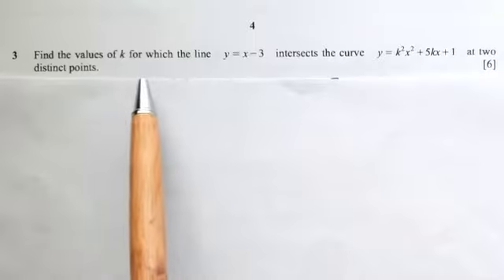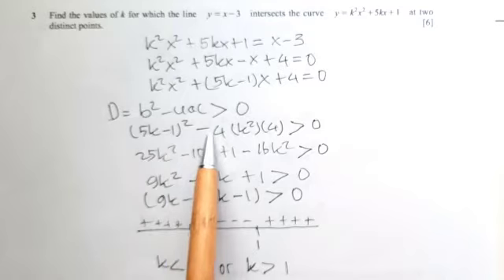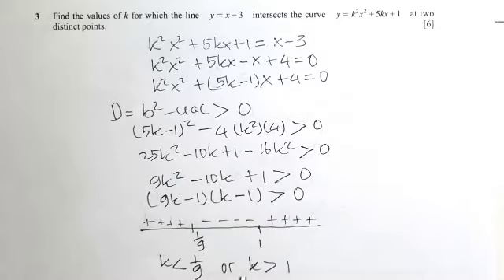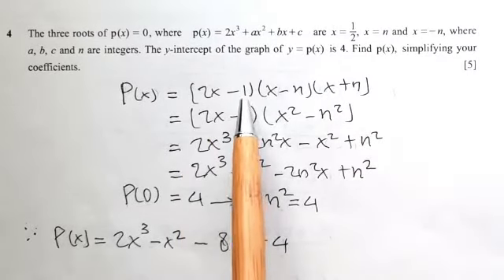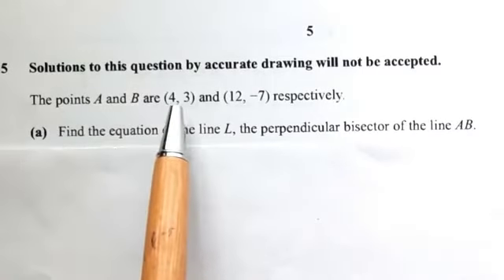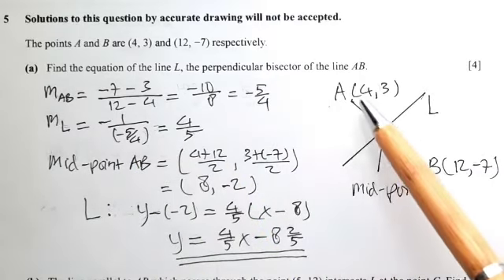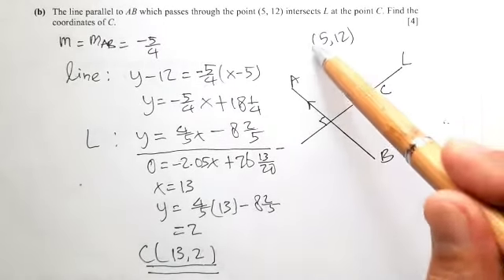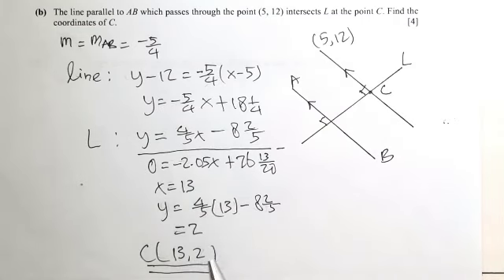0606/22/May/June/2020|worked solution| IGCSE Add Maths